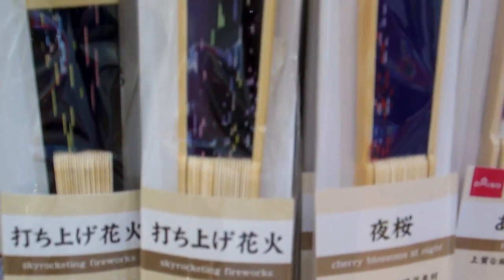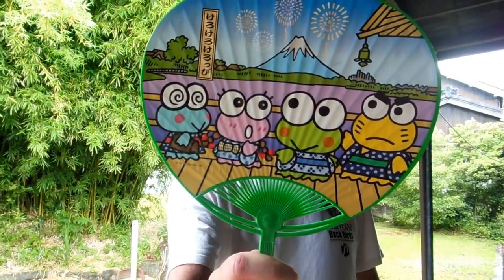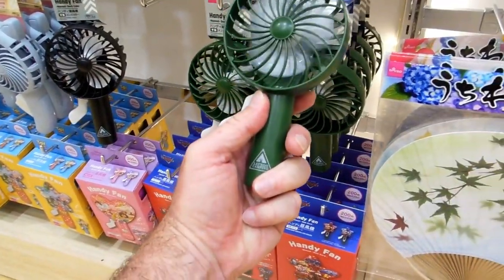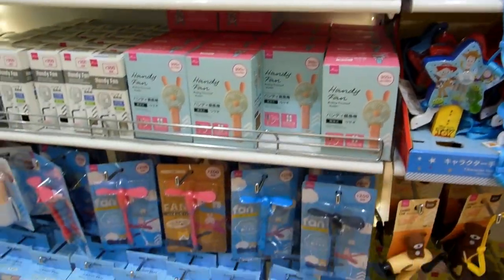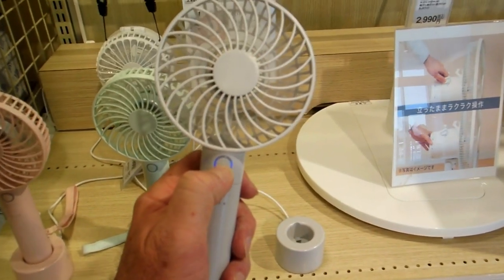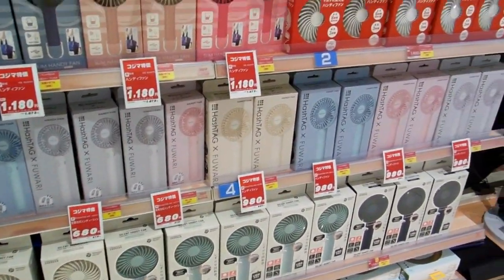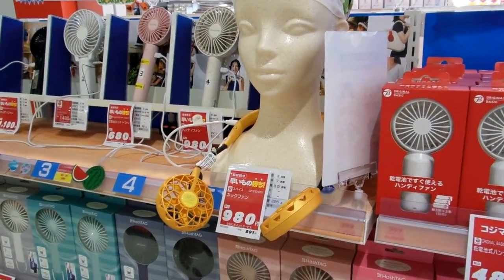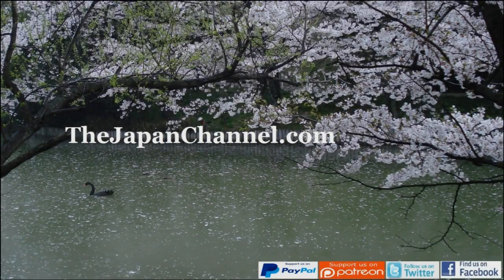Revolution of Fans in Japan!